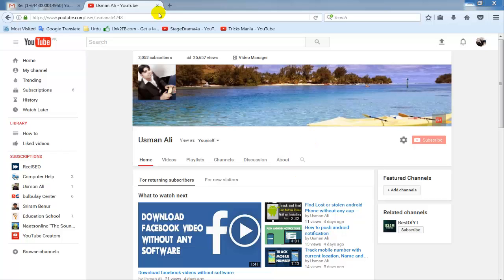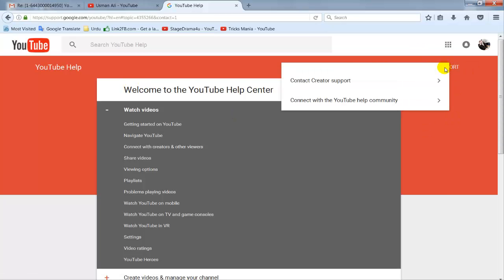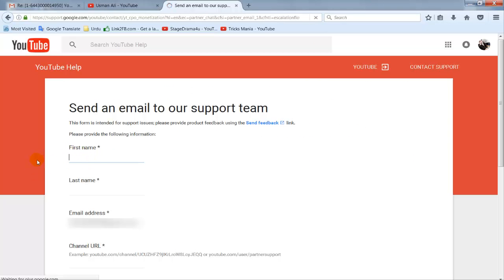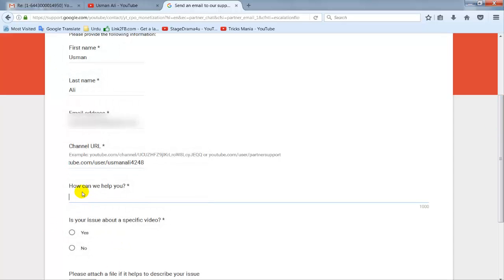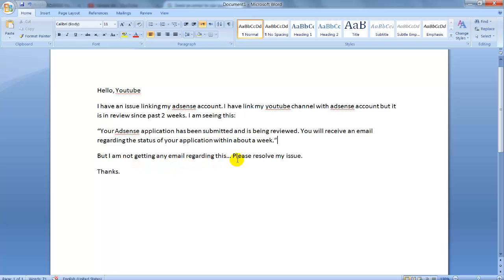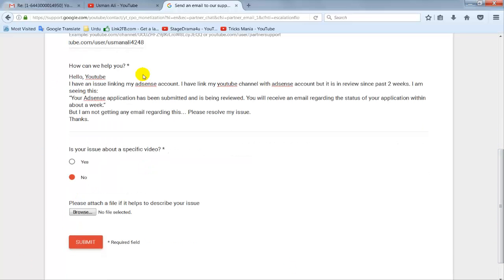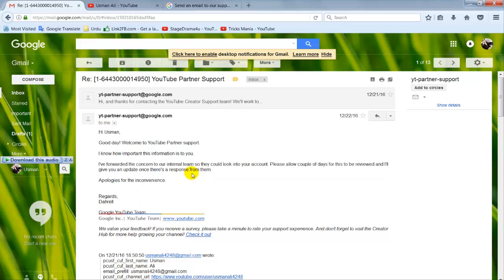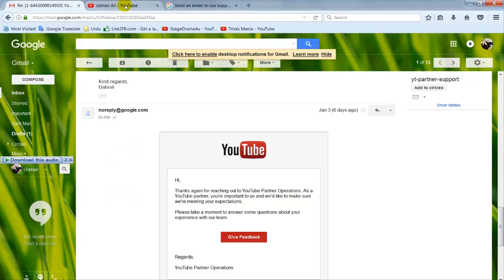Solve Issue: if yor adsense application being reviewed continue after 1 week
how to solve issue or what to do if your adsense application being review continue after 1 week.